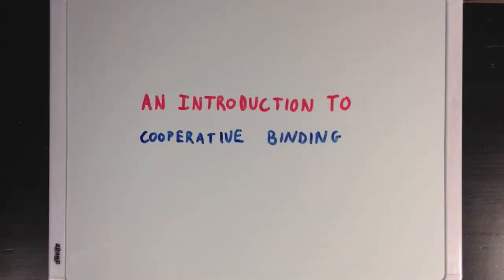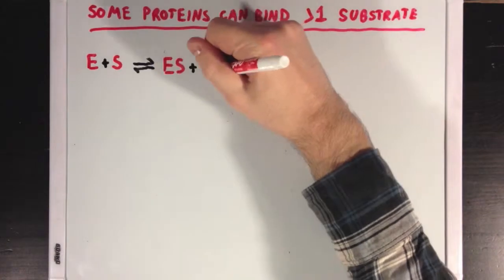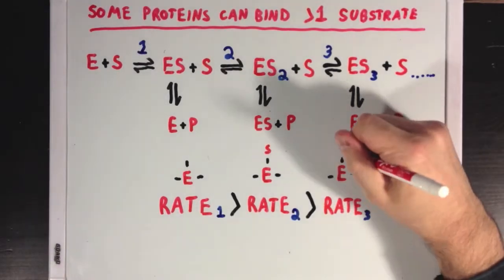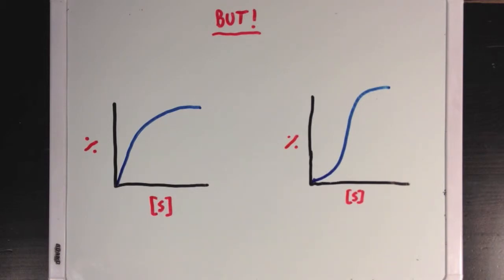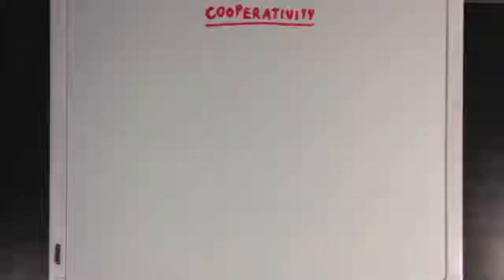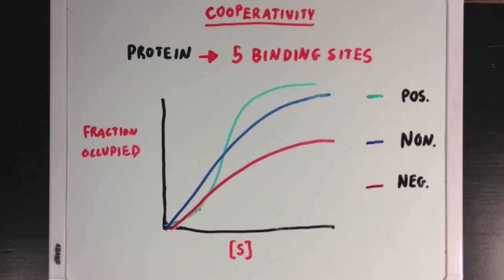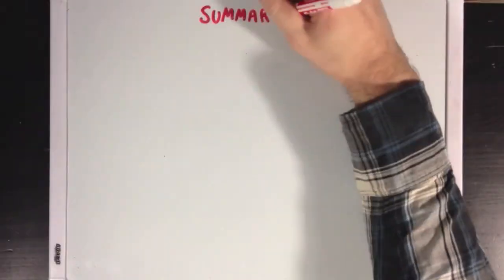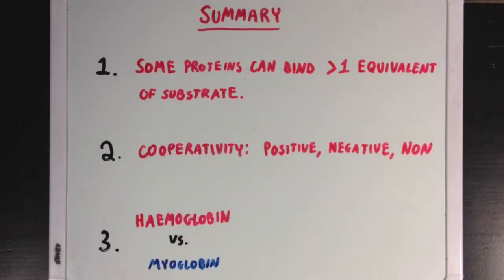Cooperativity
Some enzyme change the way they behave when substrate molecules bind.